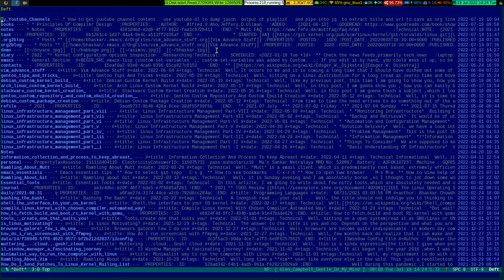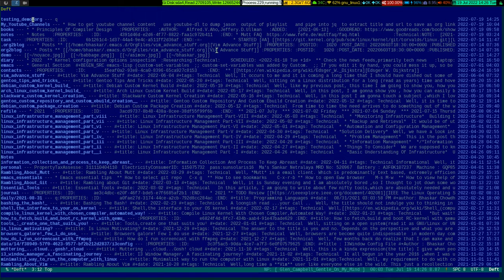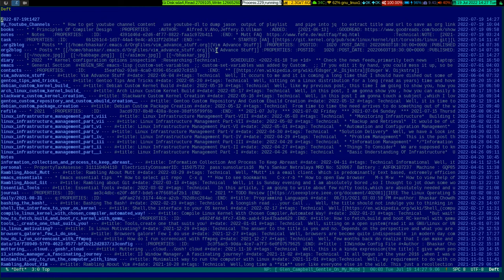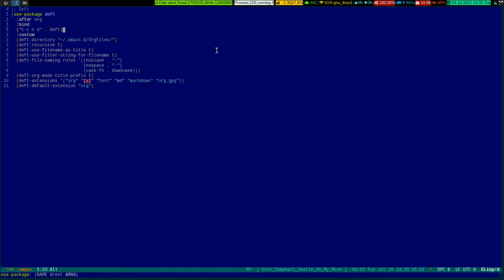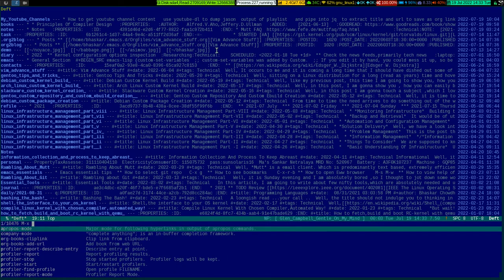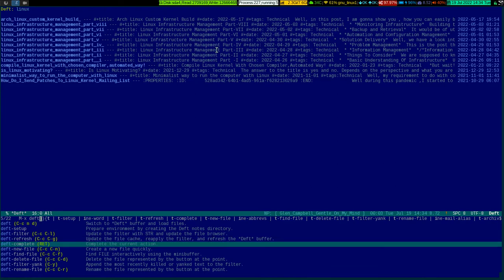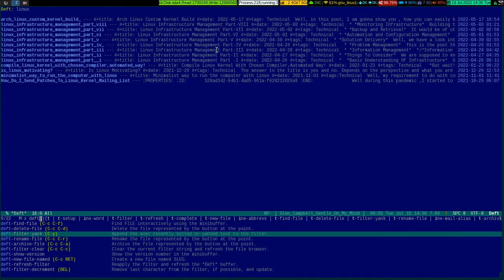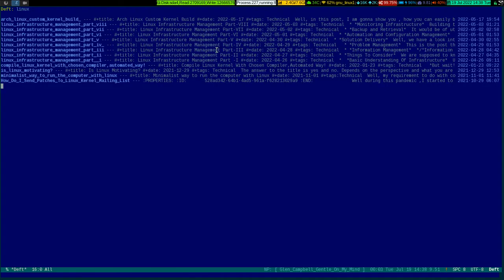Emacs Deft Is A Nifty Utility About NoteTaking 2022_07_19_14:22:47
In this video, you will see, how you can easily manipulate note-taking files with a utility called Deft.